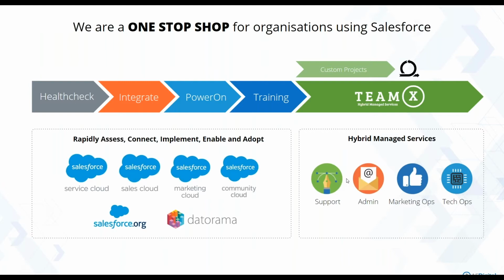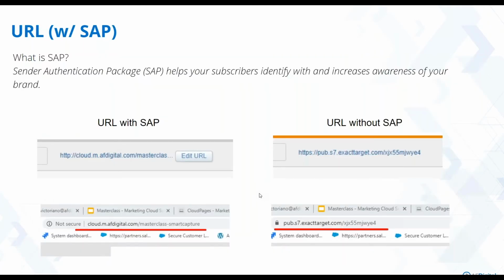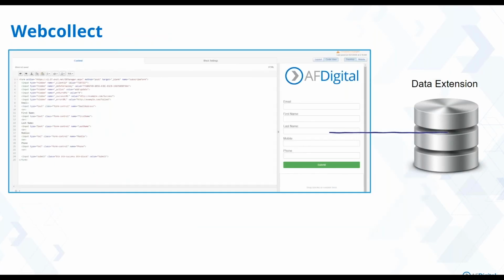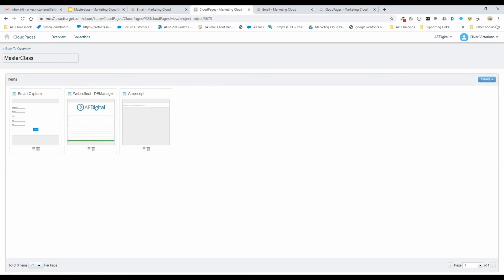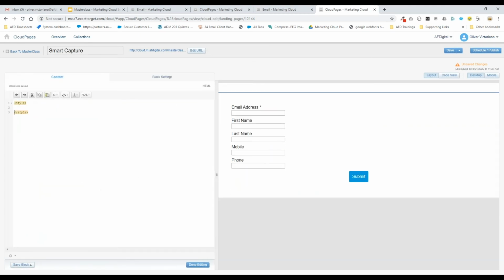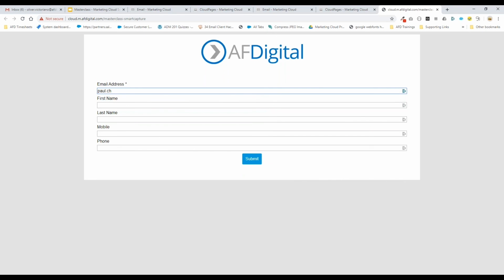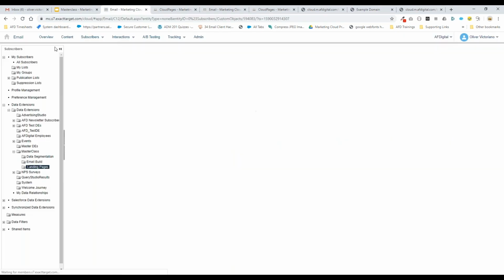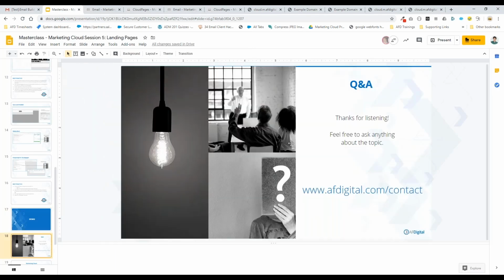Marketing Cloud Session 5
For the fifth session of our Marketing Cloud Masterclass Master Paul Cheing, together with Master Oliver Victoriano, will walk us through the landing page.